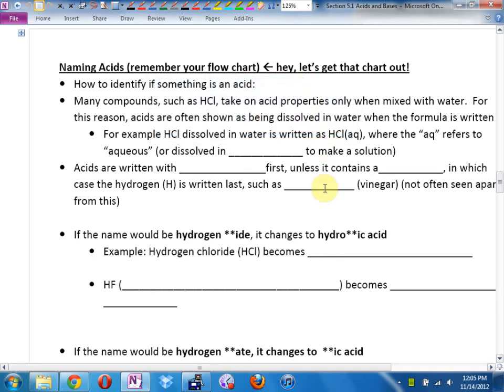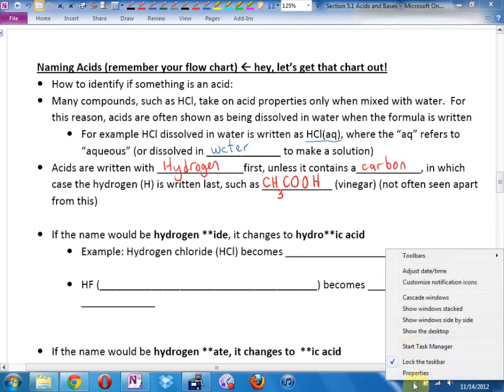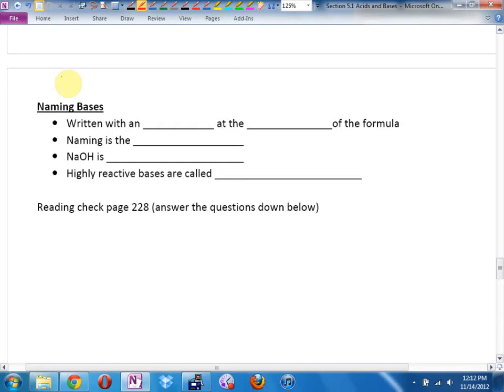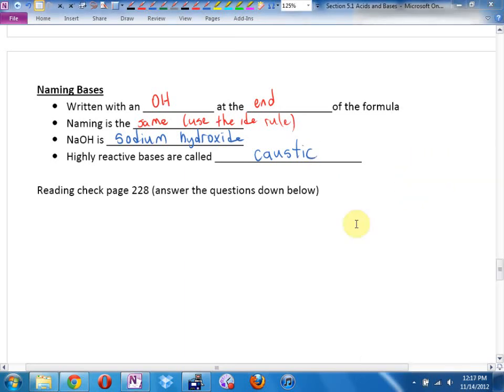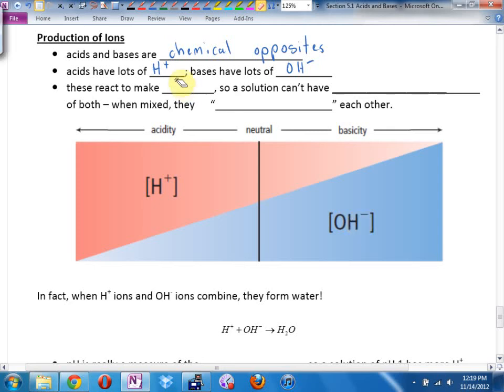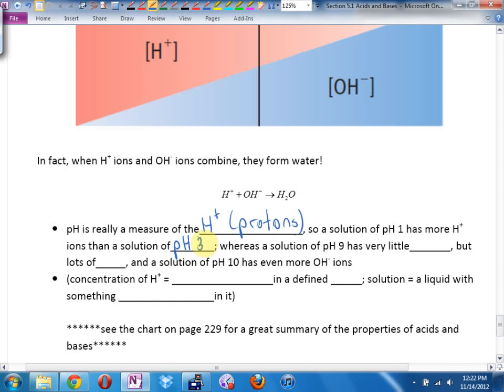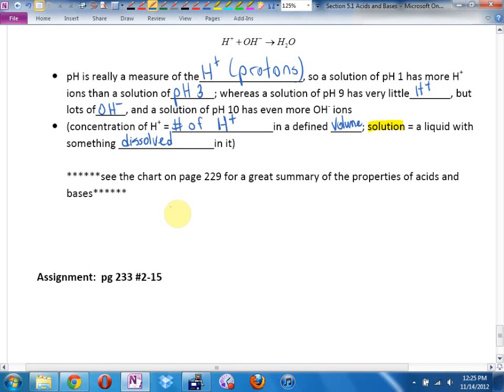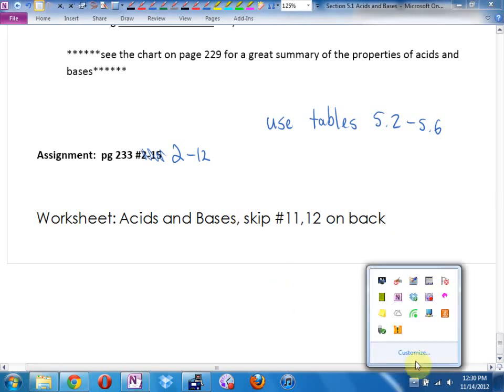Science 10 5.1 Acids and Bases Part 2